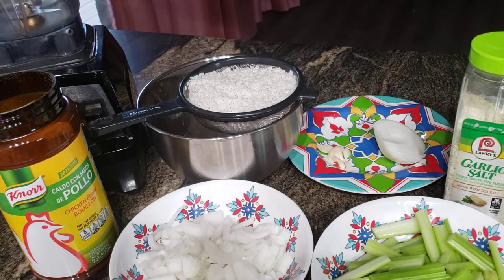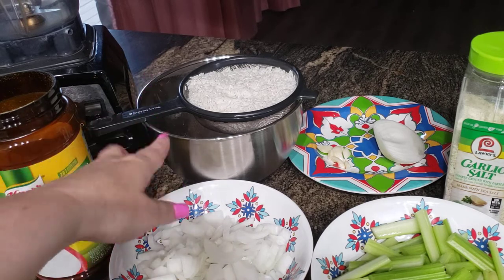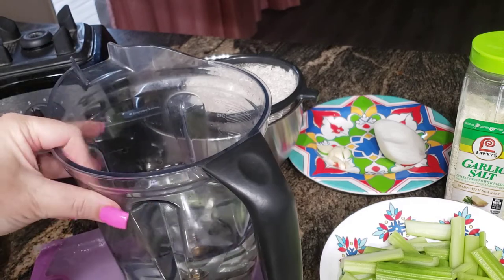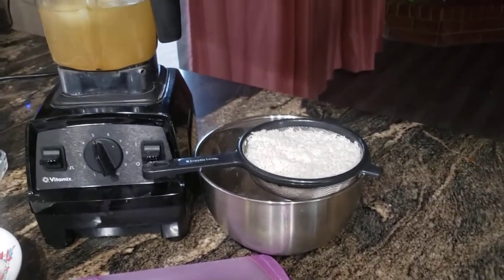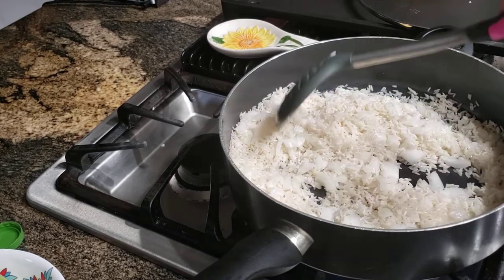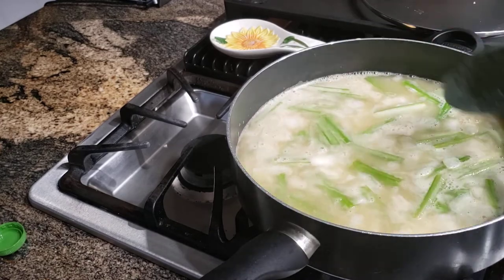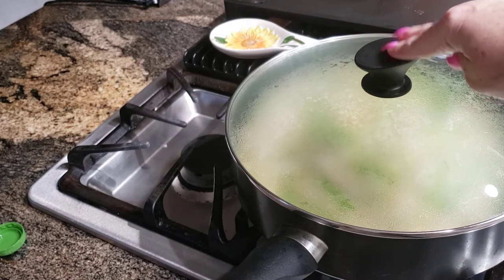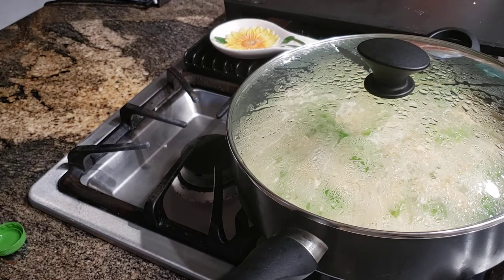Mexican Rice (white) Arroz Blanco (The most delicious Rice) Must Try!!! My Favorite Rice!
Please give this delicious rice a try! It's my Favorite rice so I want to share it with you!

Ingredients:
2 cups white rice
2 tablespoons (heaping) chicken bouillion
6 light shakes of Lawry's Garlic Salt
1/4 onion for blender and rest of onion chopped for rice
7 stalks of celery cut thin
4 cups water
1 1/2 cloves fresh garlic